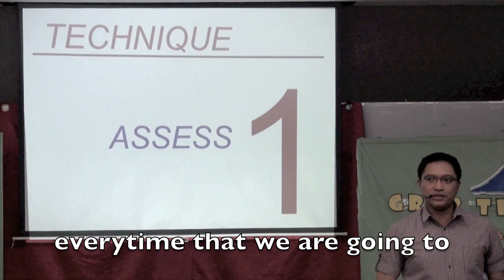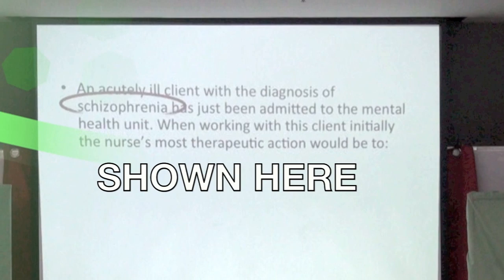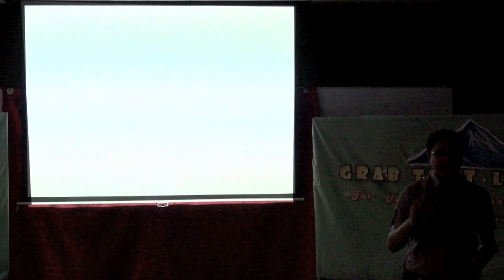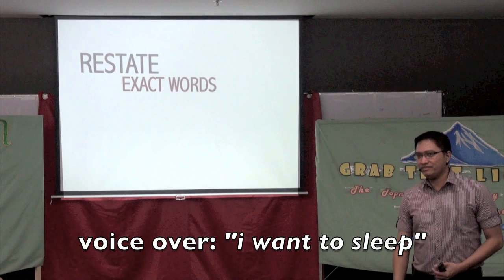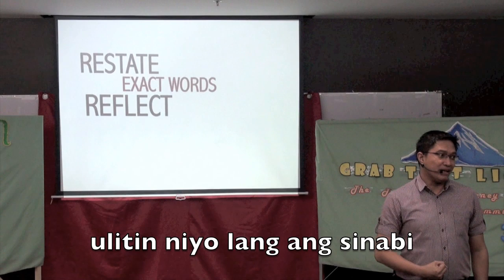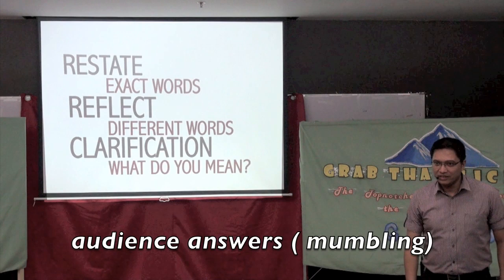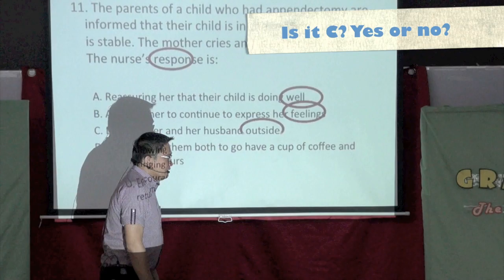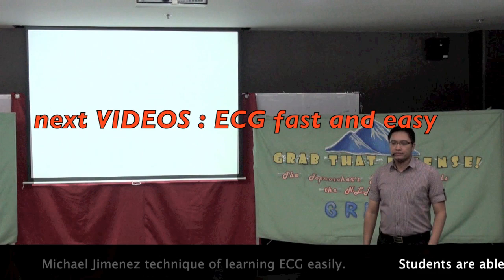Nursing Review Michael U Jimenez Test Taking Communication Techniques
An excerpt from the FEU Institute of Nursing Seminar on Test Taking Strategies including Therapeutic Communication Techniques delivered by Pentagon Lecturer Michael Jimenez.